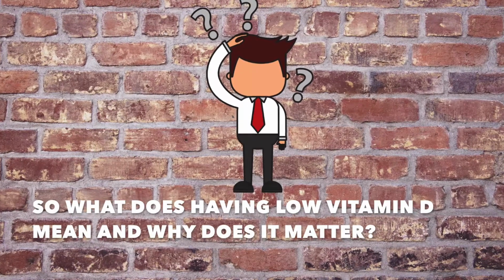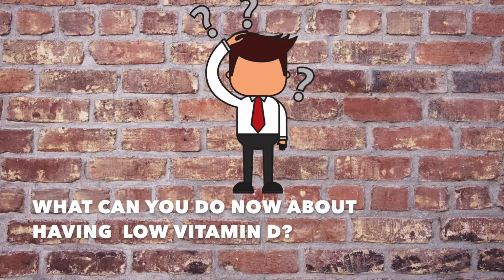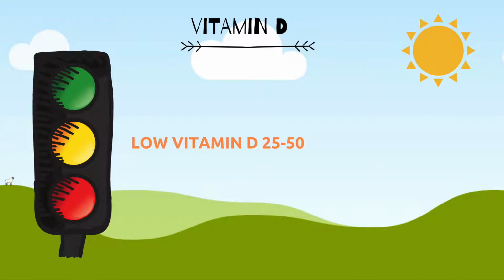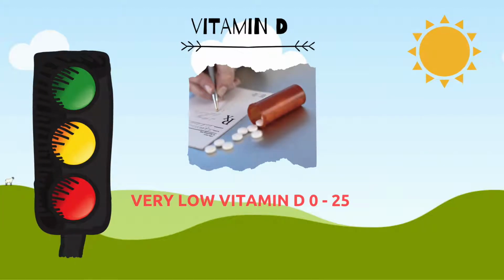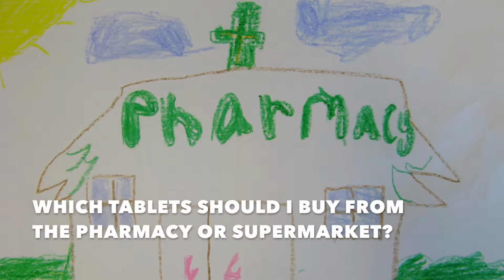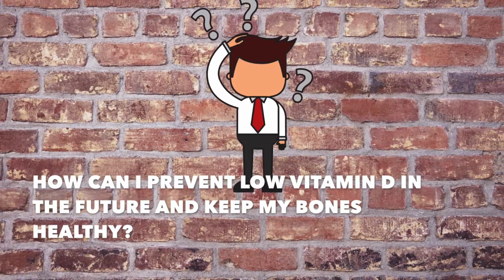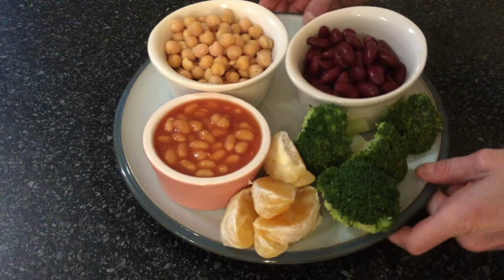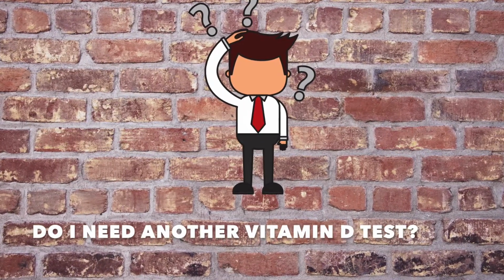Vitamin D: Information for Patients (English)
This is an educational video for patients with low vitamin D.